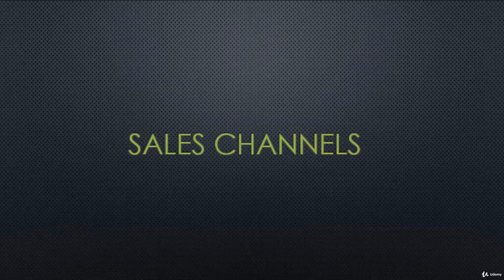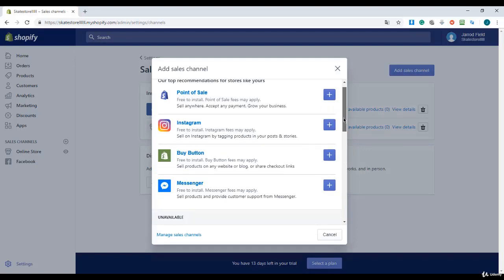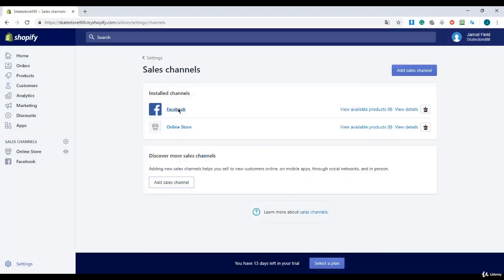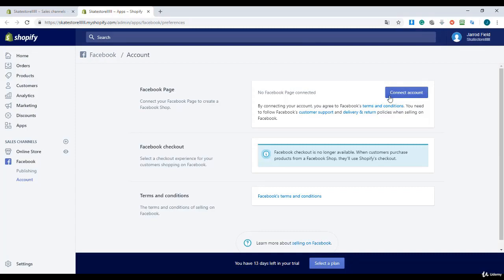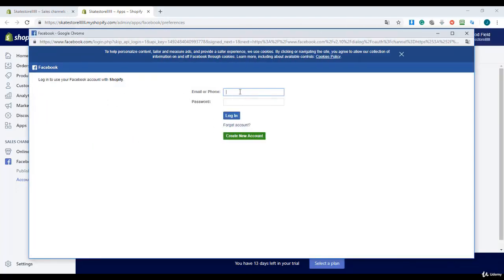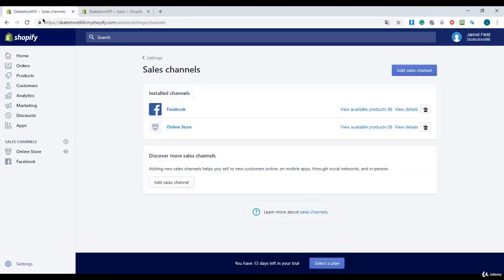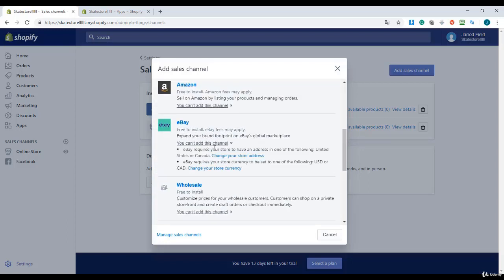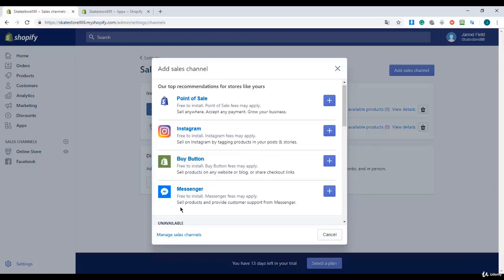Basic to Advance Shopify - Sales Channels